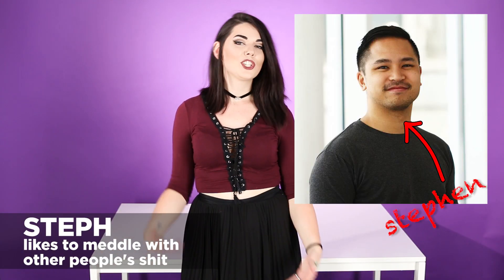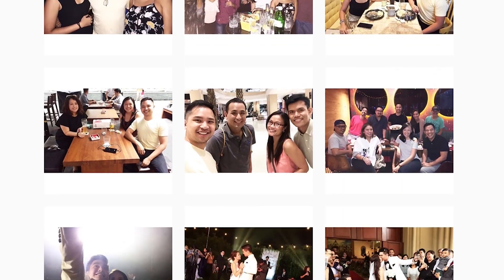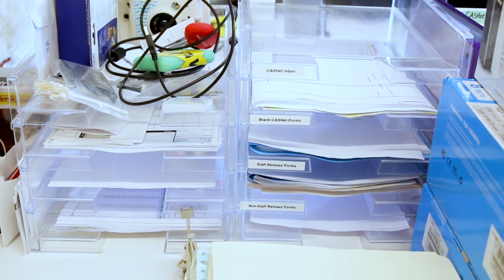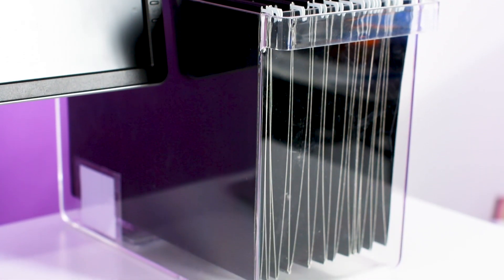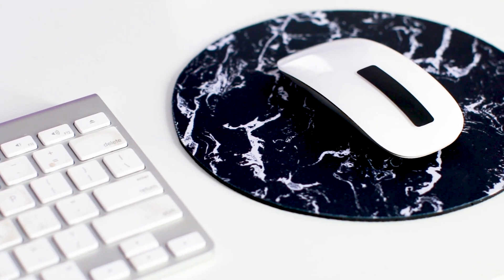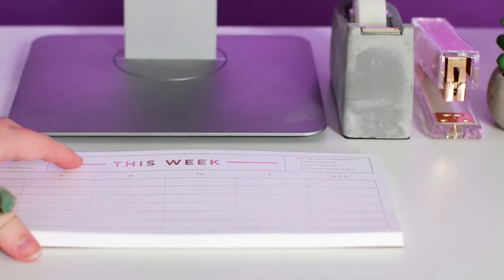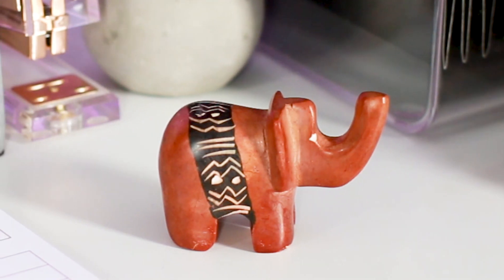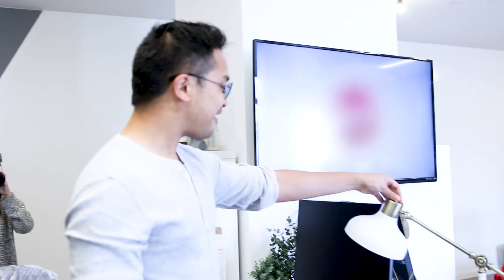I Gave My Coworker A Surprise Desk Makeover: Nifty Challenge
DESK MAKEOVER PRODUCT LINKS

Clear stapler

Cement tape dispenser

Desk lamp

Wooden desk organizer

Cable clips

Marble mouse pad

MUSIC
Partial Heart
Licensed via Warner Chappell Production Music Inc.

STILLS
All Images
Stephen Santayana
Full Frame Shot Of White Marble Floor
Julian Schievelkamp / EyeEm/Getty Images